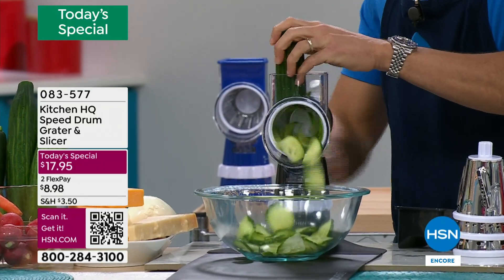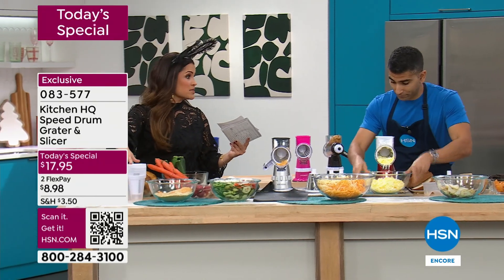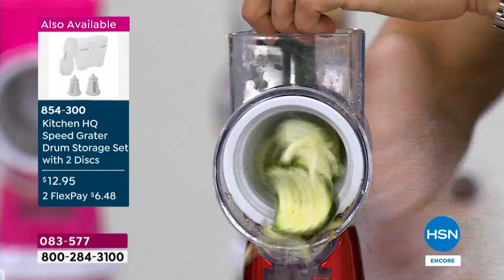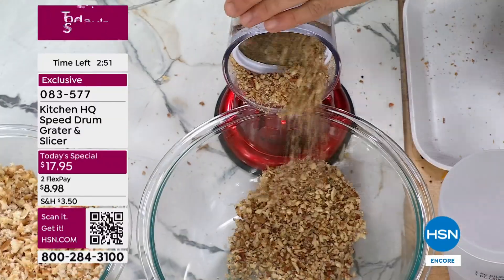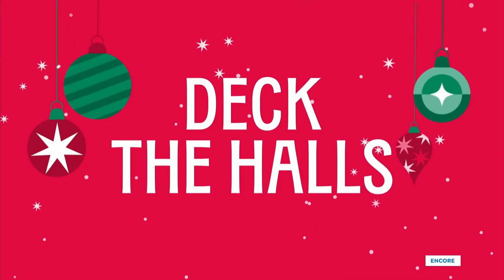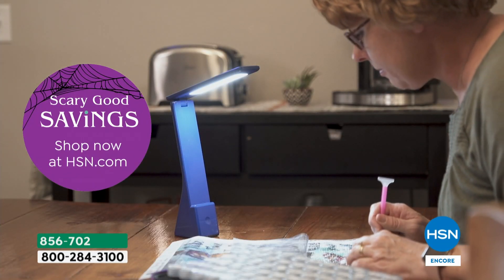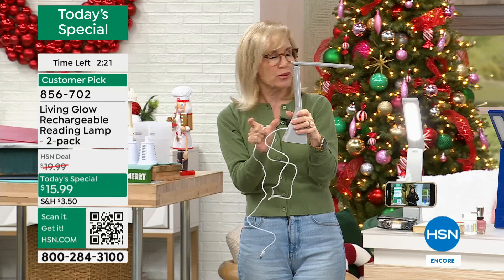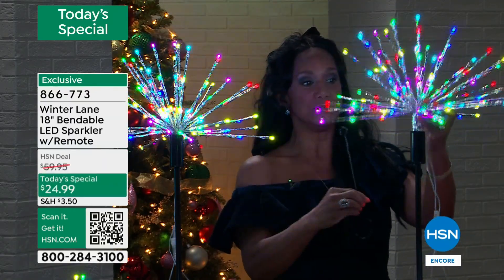HSN | Scary Good Savings 10.31.2024 - 04 AM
Creep in to catch scary good savings on all kinds of treats, PLUS FIVE Todays Specials Under $50!